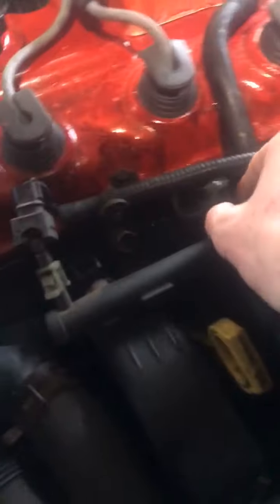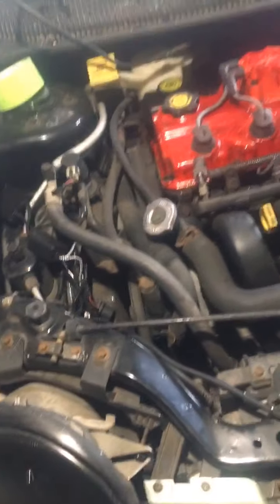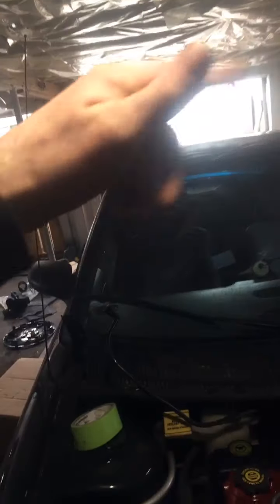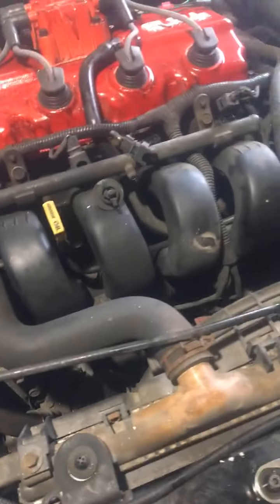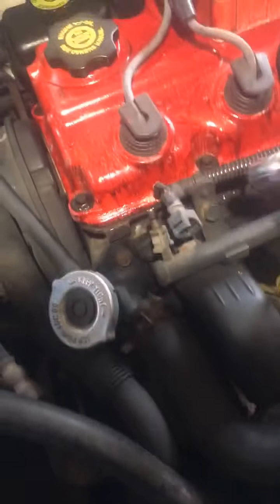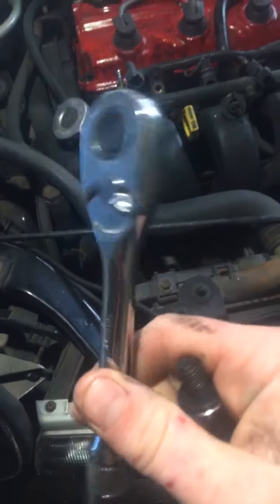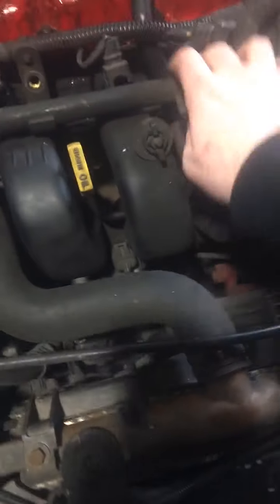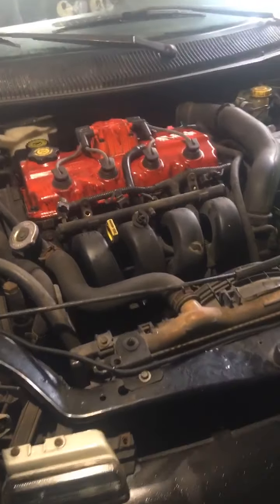Operation hollenhund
Explaining what things I may possibly do with the car in the spotlight and 96 Plymouth neon injector removal